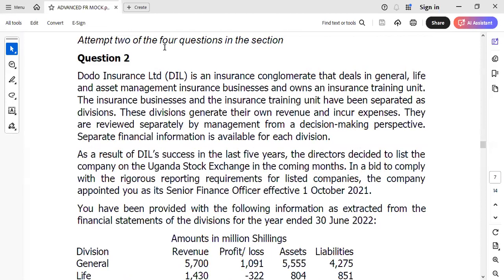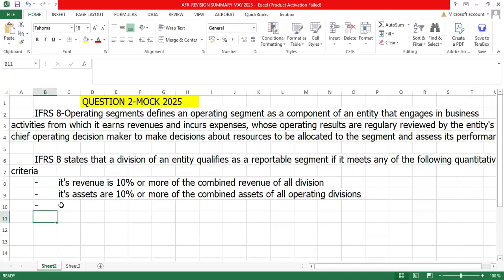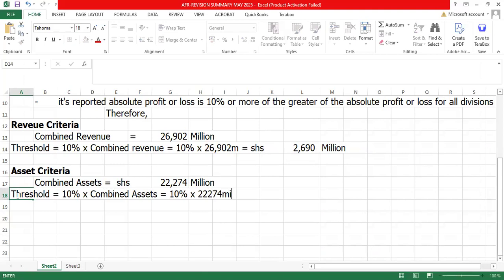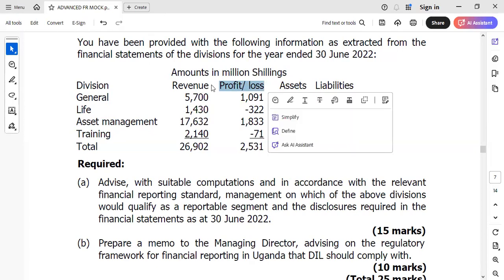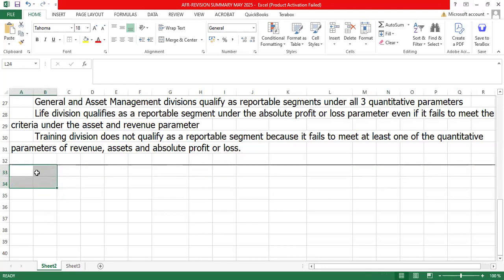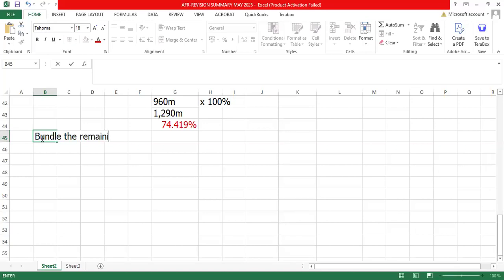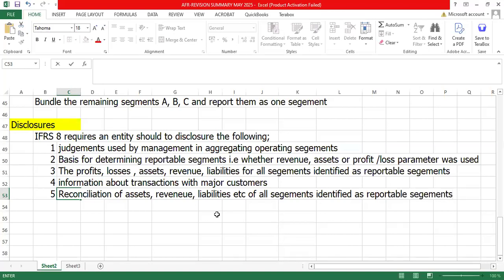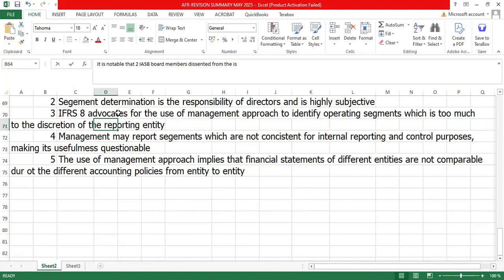IFRS 8 OPERATING SEGEMENT: FULL GUIDE WITH PRACTICAL CPA QUESTION :AFR Dec 2022 Qtn 2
📘 IFRS 8: Operating Segments Made Simple | Full Concept + Practical Examples.

✅ In This Video, You’ll Learn:
- What Operating Segments are under IFRS 8
- How to identify reportable segments
-Quantitative thresholds explained clearly
- What disclosures are required under IFRS 8
- Examples and illustrations to boost your understanding
-Conditions of aggregating segments
- Criticisms of this standard

Timestamp:
0:00 Intro
0:03:05 Definition of Operating Segment
0:07:12 How to identify reportable segments
0:12:42 Solution to the Question
0:37:56  75% rule
0:49:42 Disclosures
0:55:56 Conditions of aggregating operating segments
1:00:10 Criticisms of this standard

Don’t forget to:
📢 Share with your classmates or study group

Boost Your Exam Performance Now